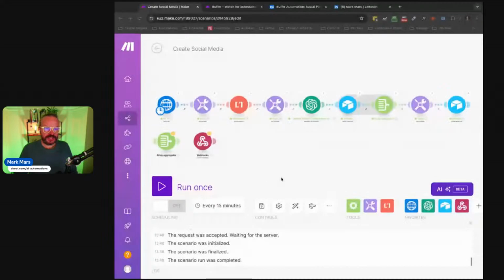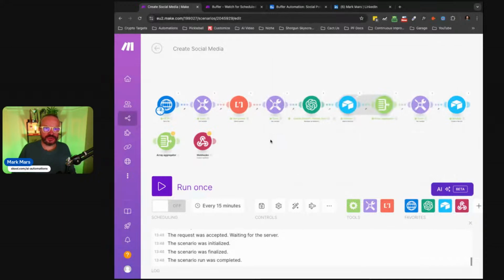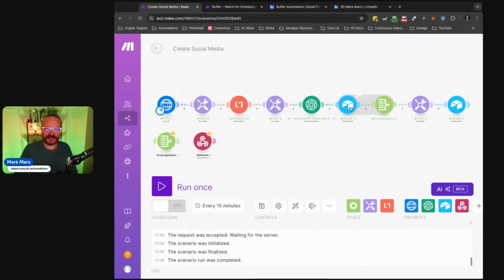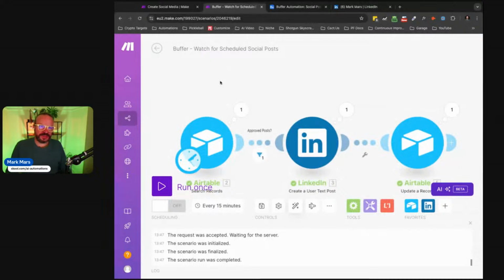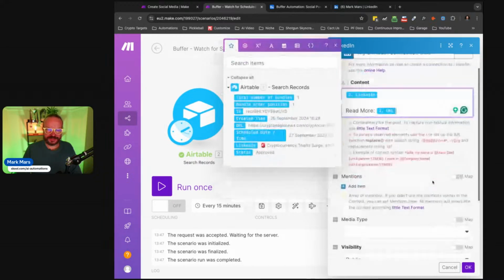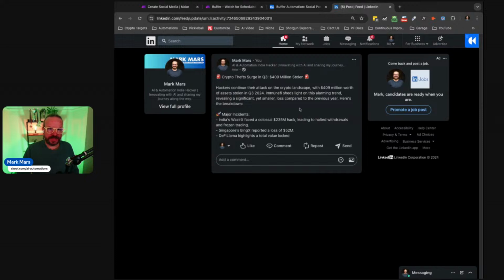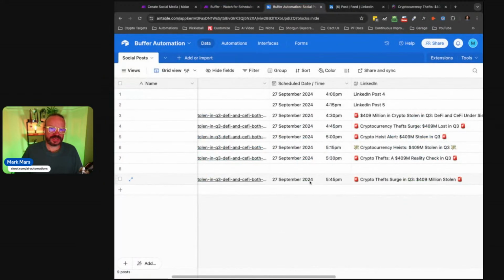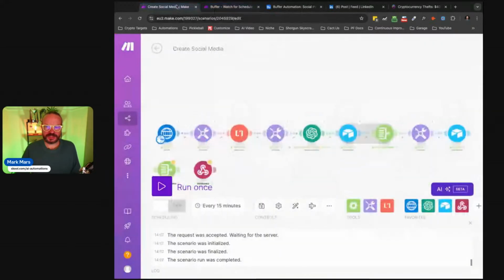[15 MINUTE RECAP] Building a Social Scheduling app using No Code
In this video I recap my previous live steam with a better quality recording of the screen share so you can recreate the automation more easily.

I have been thinking about a number of SaaS tools I could create with No Code tools and many of them incorporate some aspect of social media scheduling, so I thought it would be fun to try and replicate some functionality similar to buffer using No Code with make.com and Airtable.